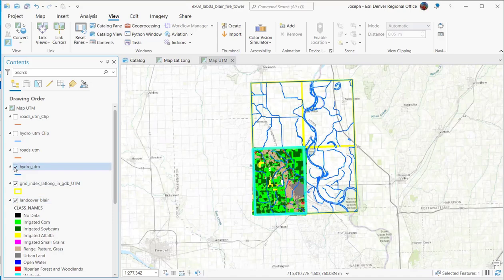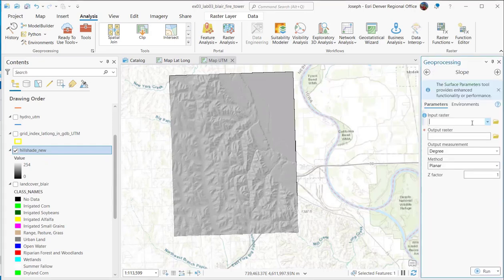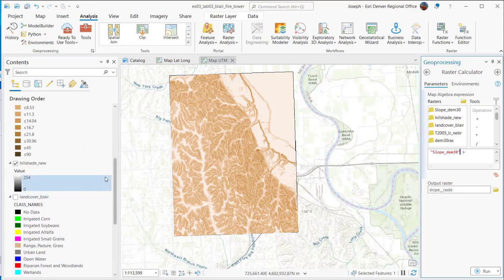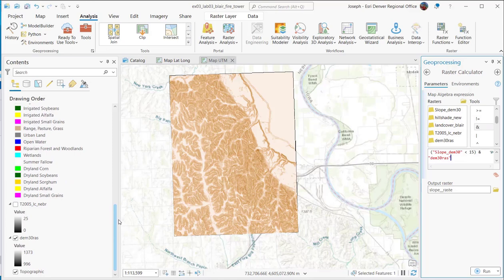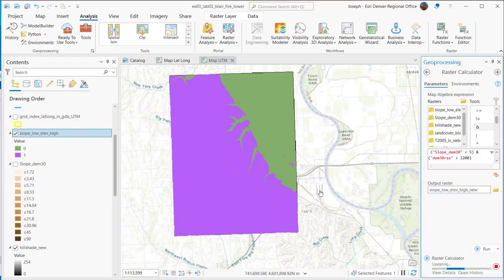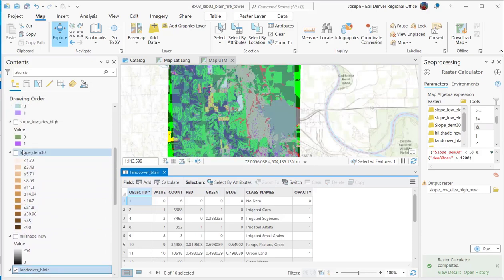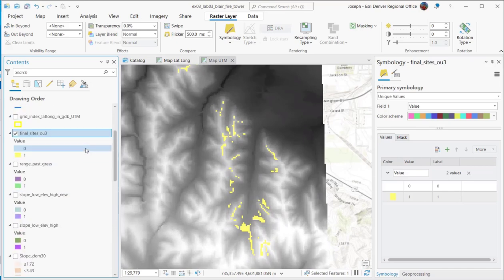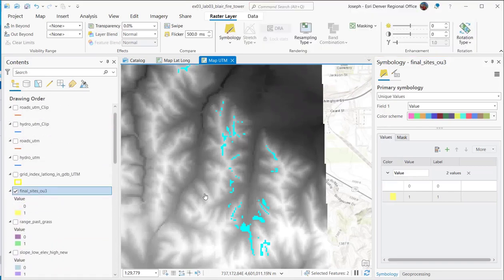Learning ArcGIS Pro: Raster Analysis